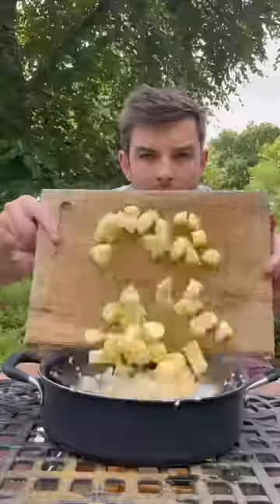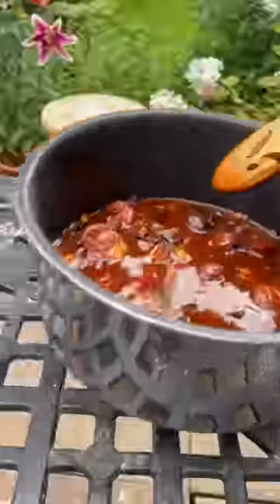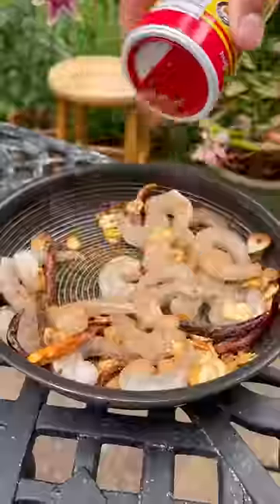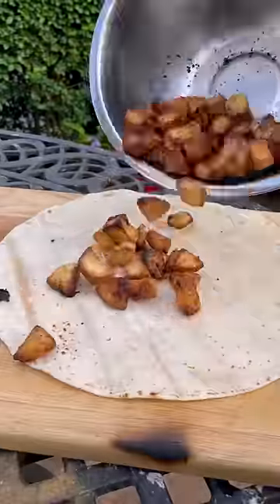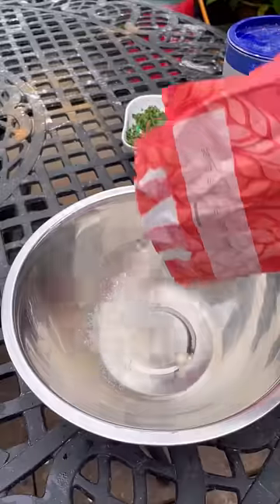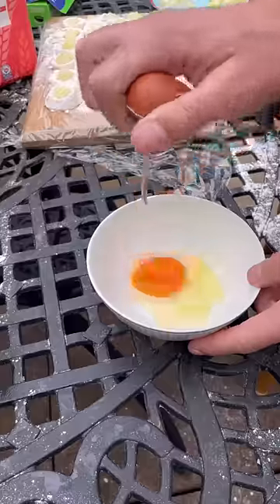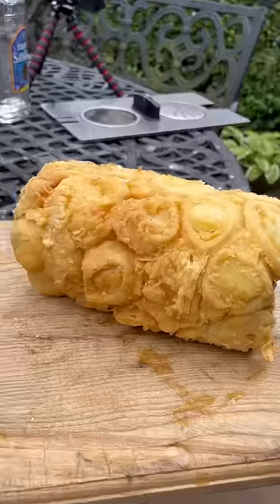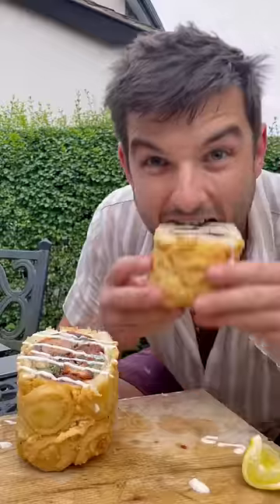Made a Tapas packed Burrito coated in Calamari 😋spanishfood